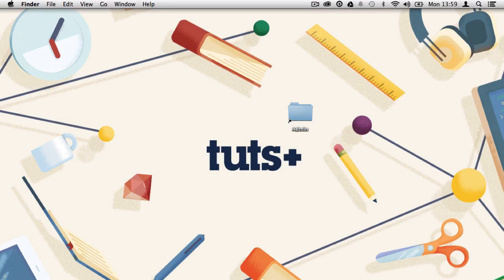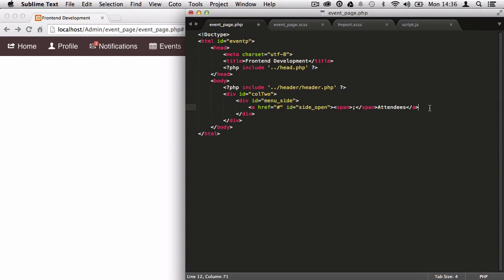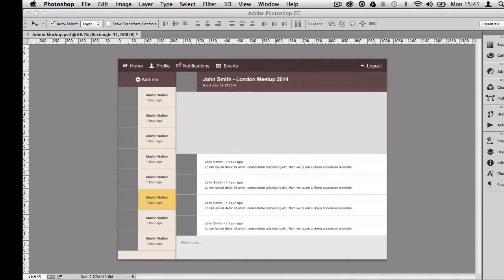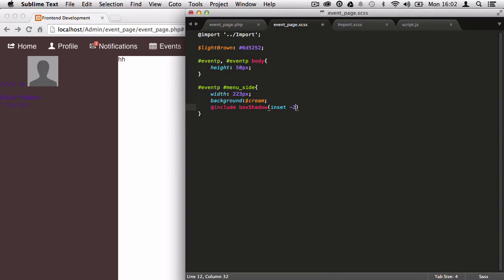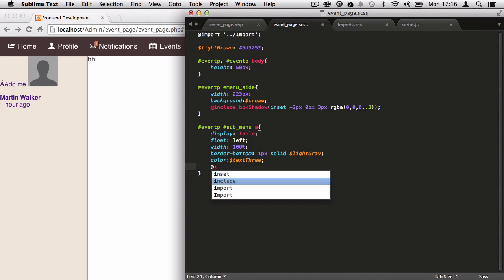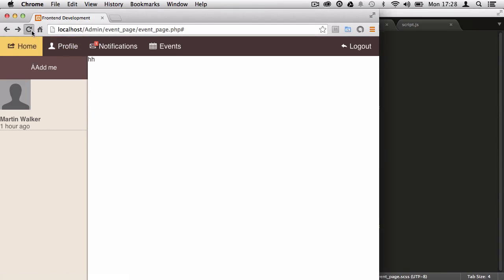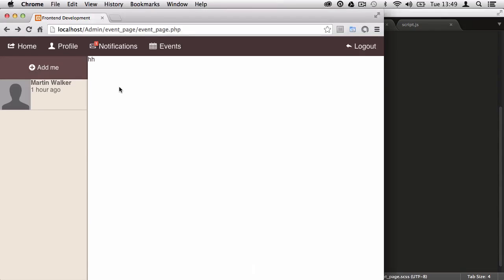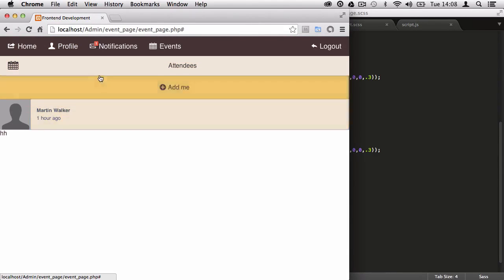0215 Event Page Admin Interface Design and UI Tutorial